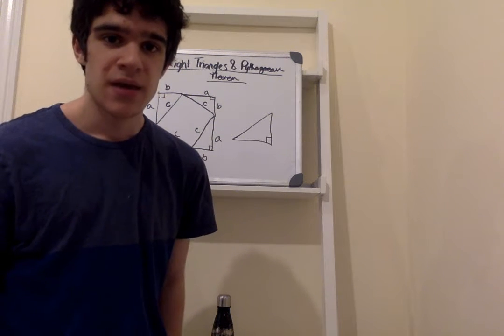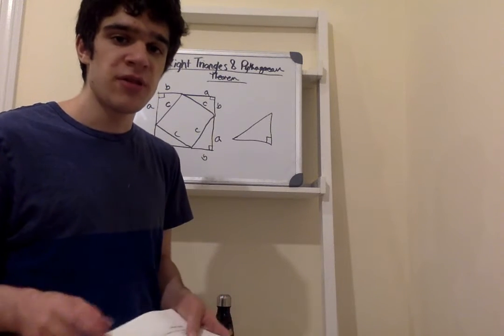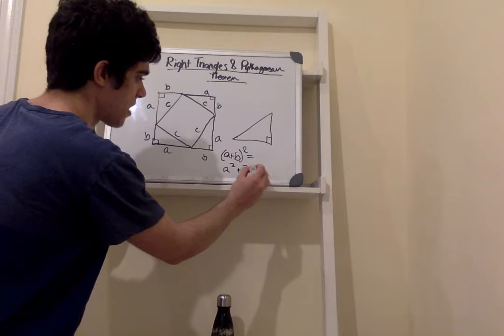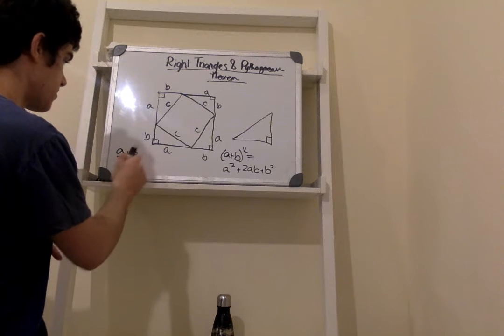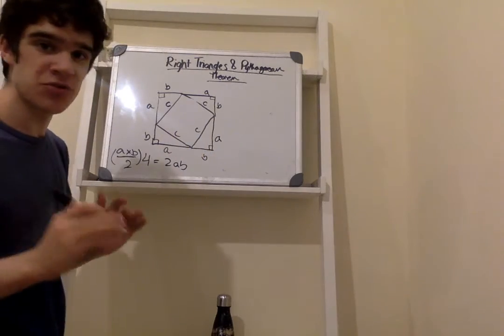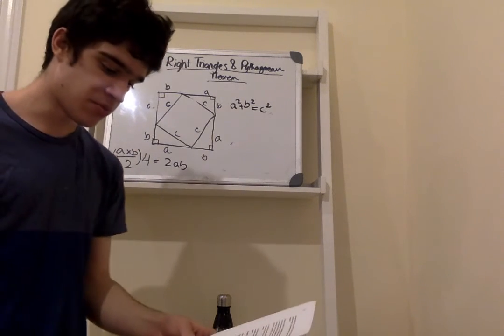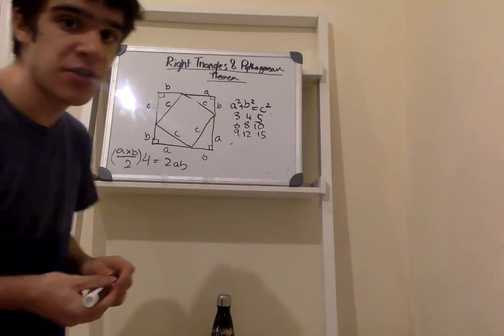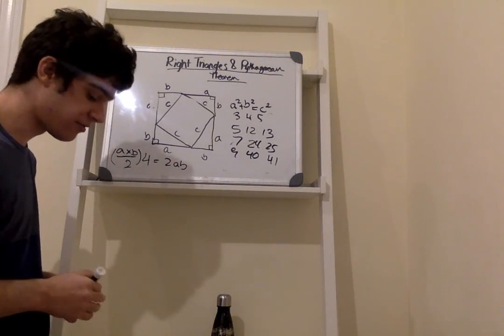Right Triangles and the Pythagorean Theorem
Presenting a classic way of defining and deriving the Pythagorean Theorem with areas.